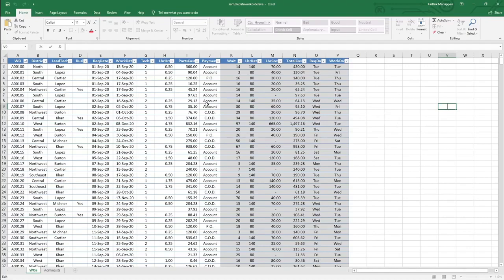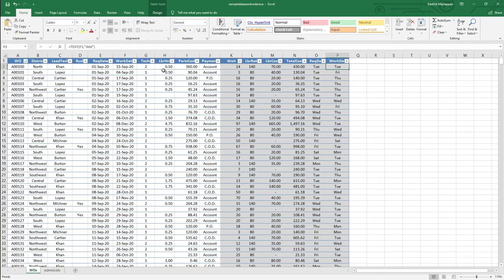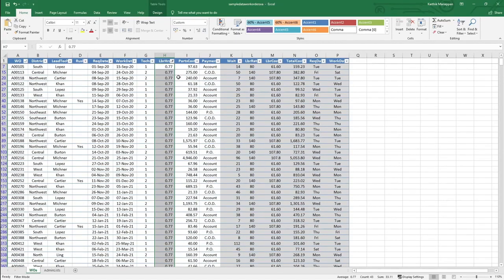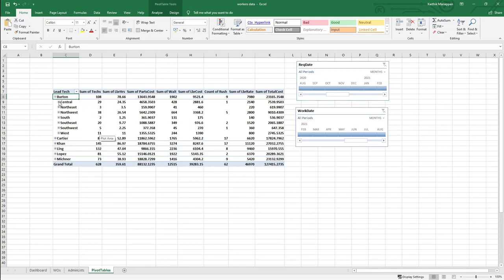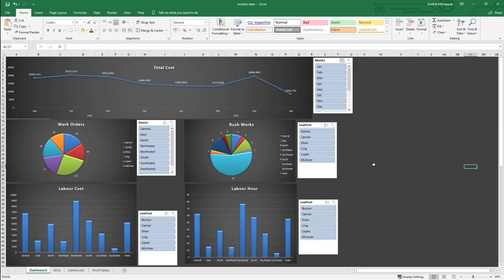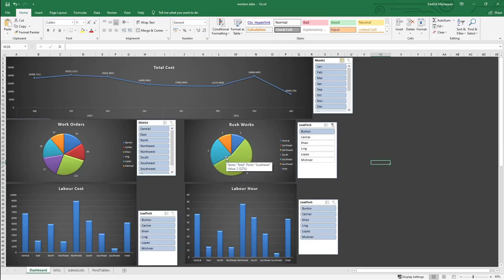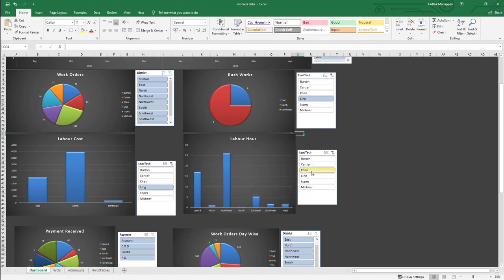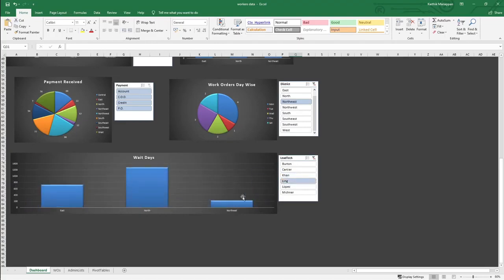TEAM 6 EXCEL PROJECT